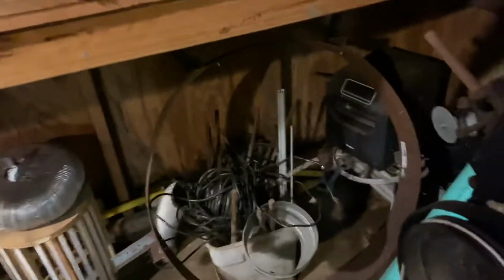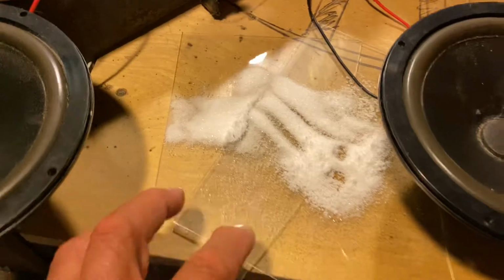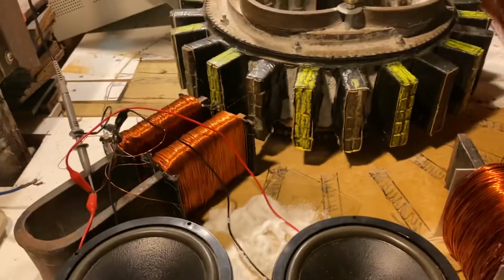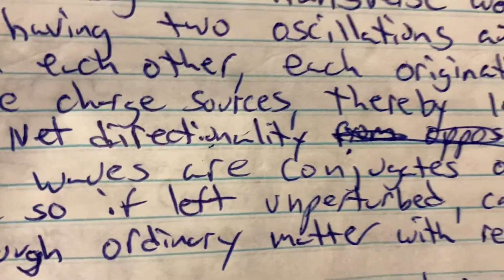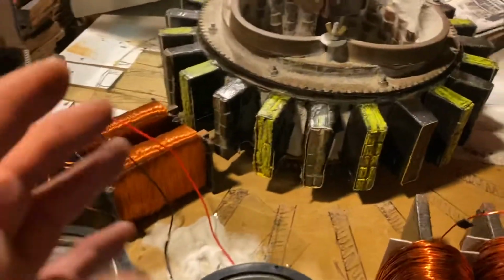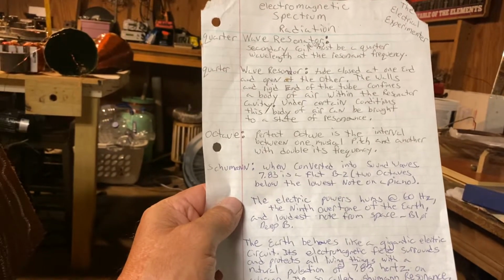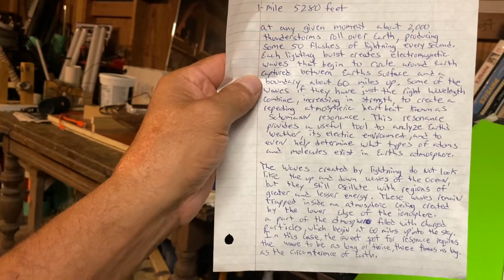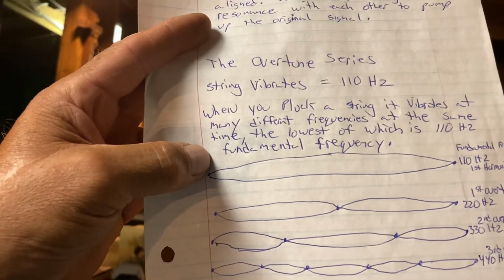Mobius Super Coil DNA , Scalar Waves